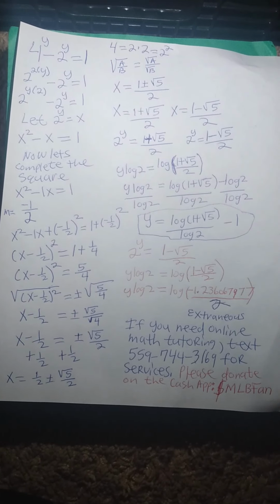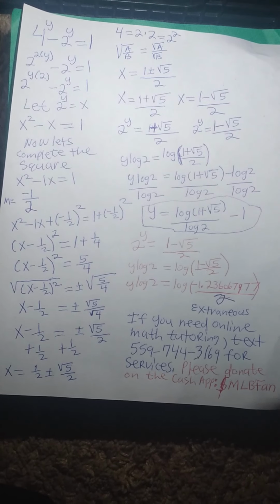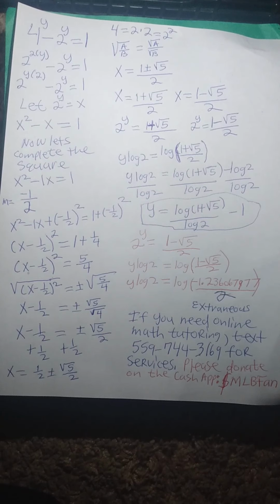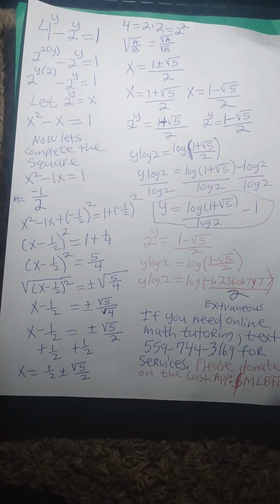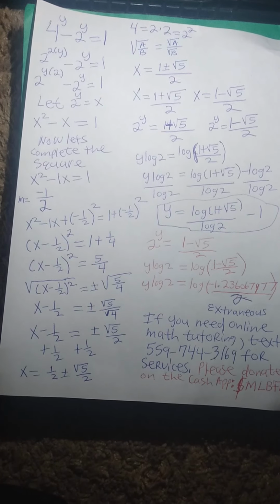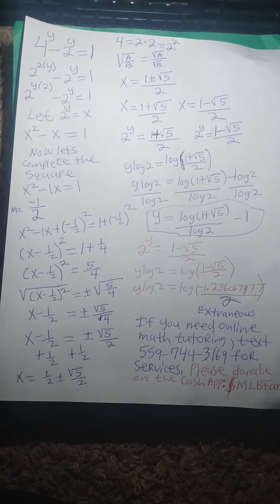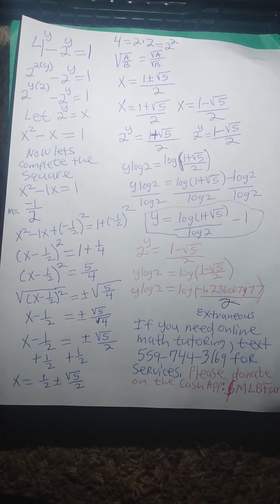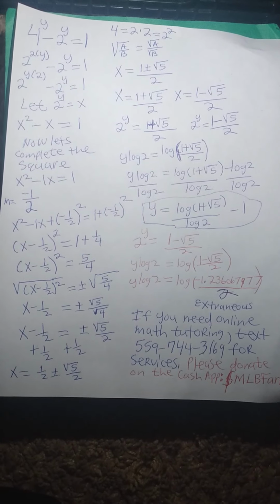Exponential equations& Completing the square. for math help.Donate-Cash App:$MLBFan